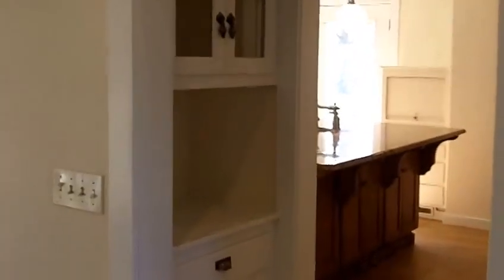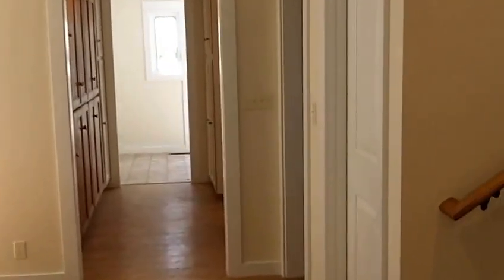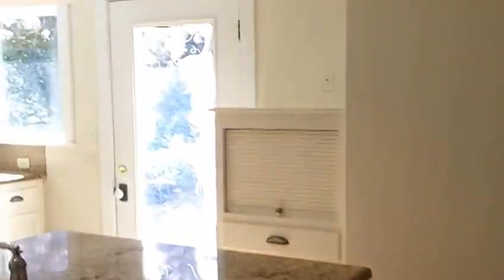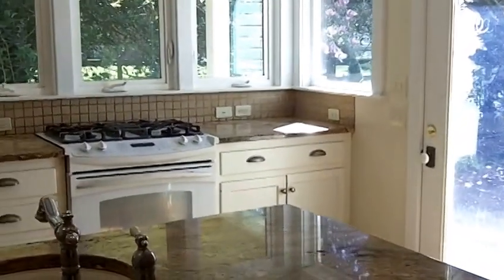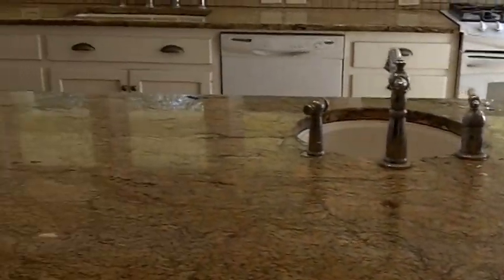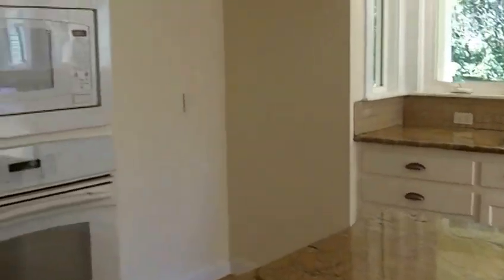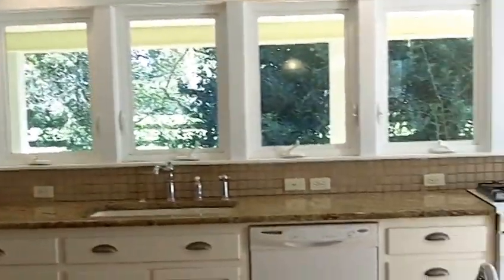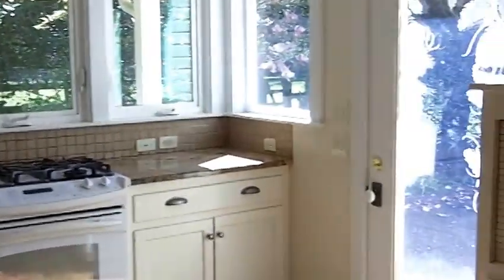Foreclosure, Springfield Oregon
Go here to be on my weekly list of the newest foreclosures in the Eugene Oregon area